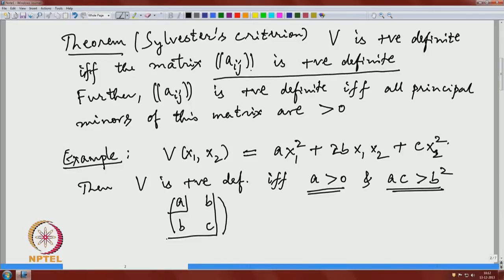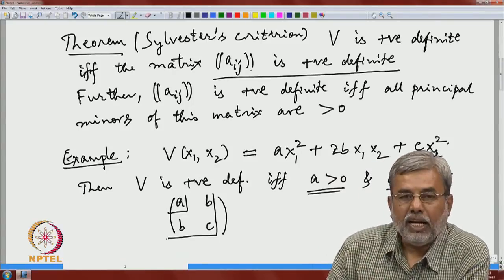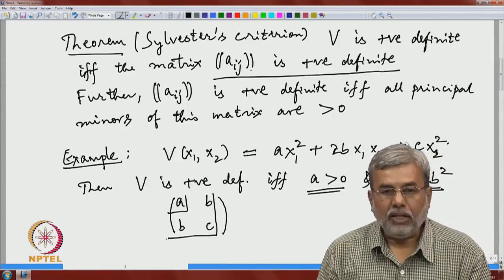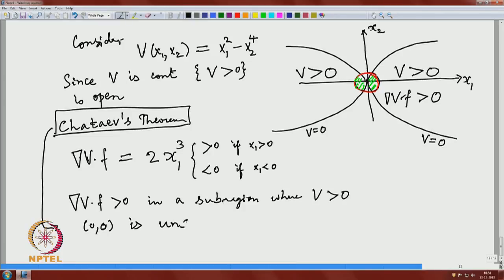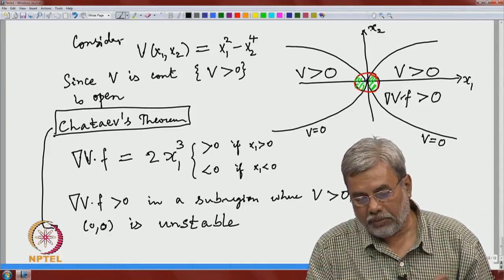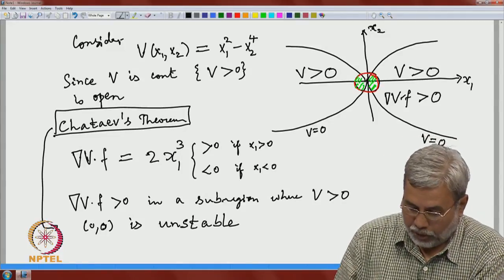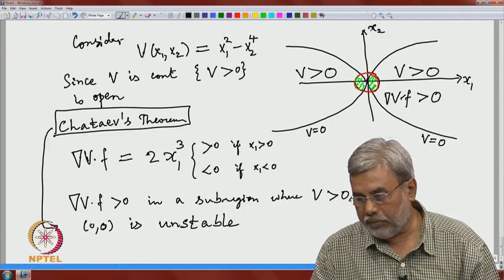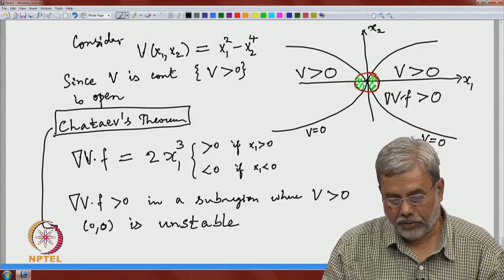Mod-06 Lec-35 Lyapunov Function Continued